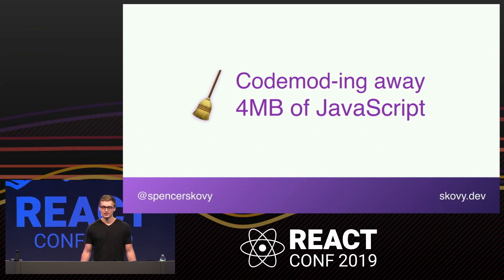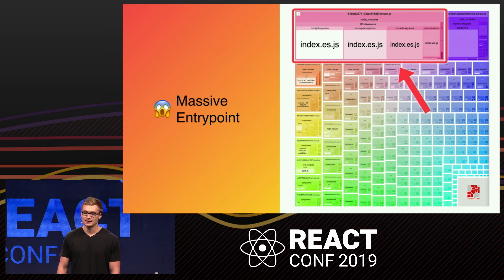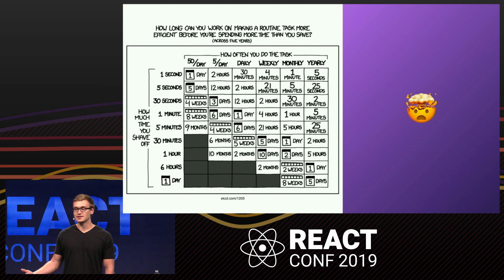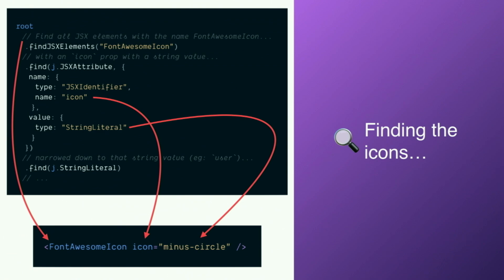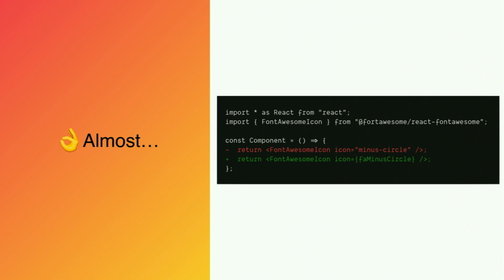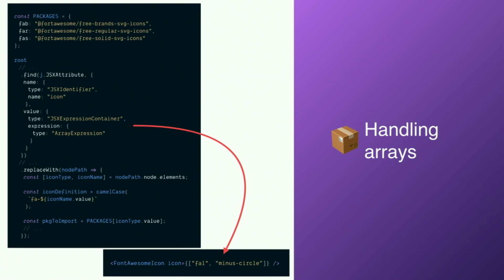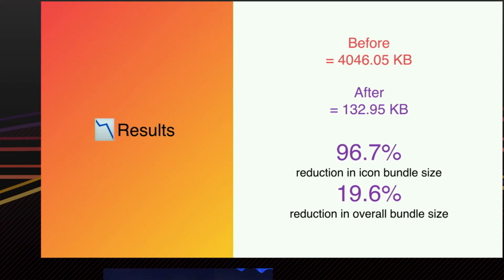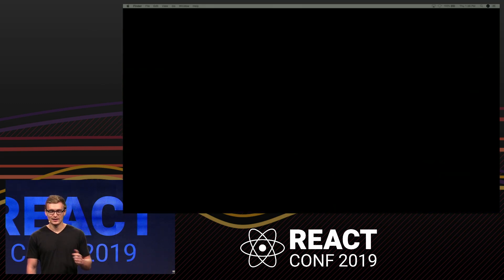Codemod-ing away 4MB of JavaScript | Spencer Miskoviak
"Tree shaking (dead code elimination) can be an invaluable feature in modern build tools to keep bundle sizes slim. Unfortunately, it's can also be easy to ""break"" and overlook with a single import star (import *). Imagine this slips in and is overlooked for months, only to later realize it adds over 4 megabytes. But now, its implicitly relied upon in hundreds of places.

This is a story about creating a custom codemod transform to update hundreds of implicit usages to be explicit imports to ""fix"" tree shaking and remove nearly 97% of the unused code."